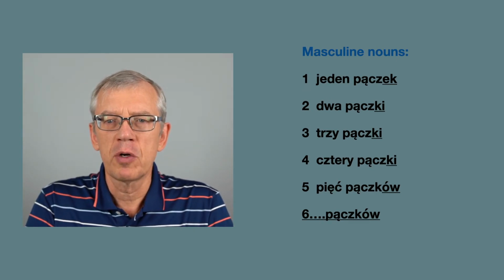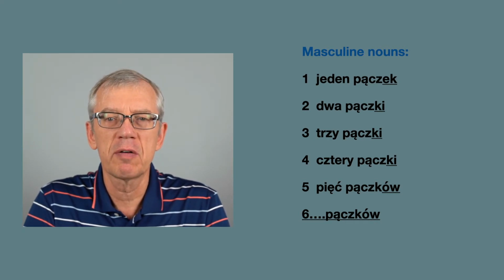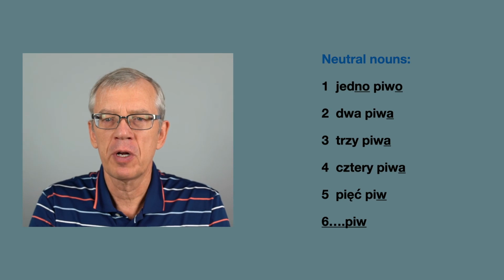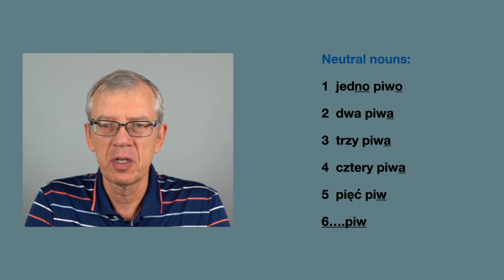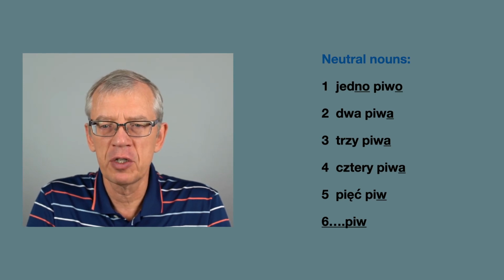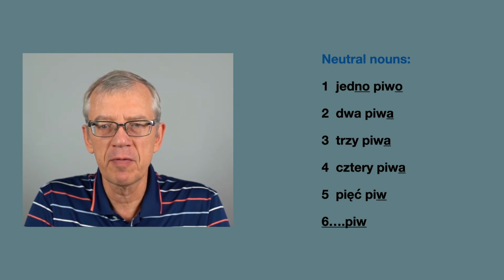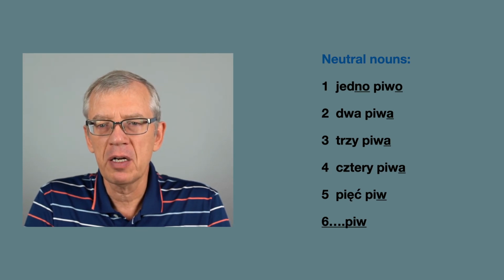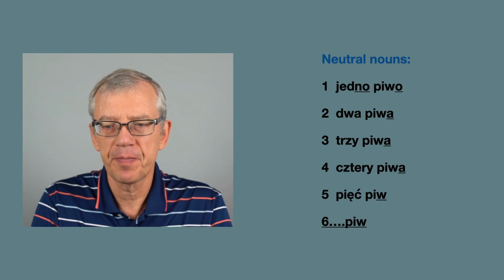Counting in Polish 1-10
We will learn how to count in Polish from one to ten and use those numbers in practice. Another video about counting from 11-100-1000 and beyond is